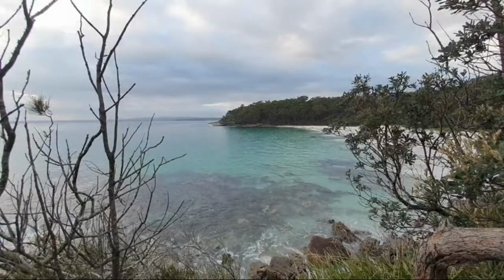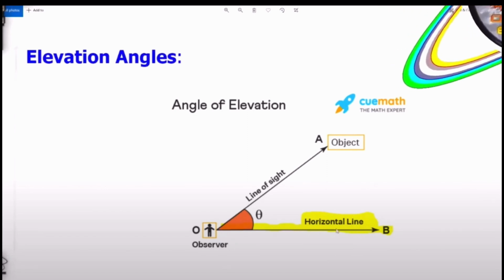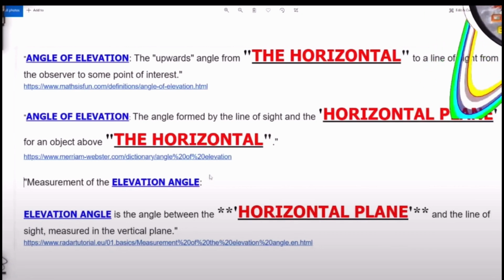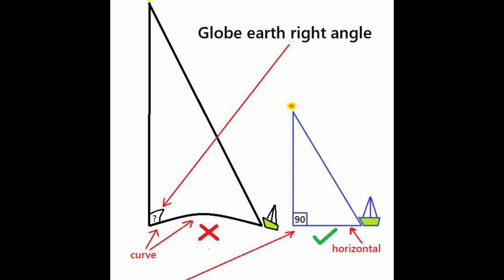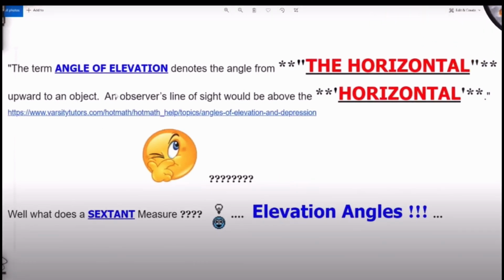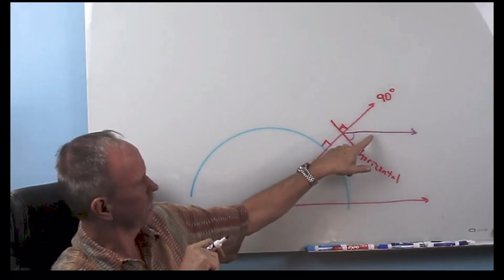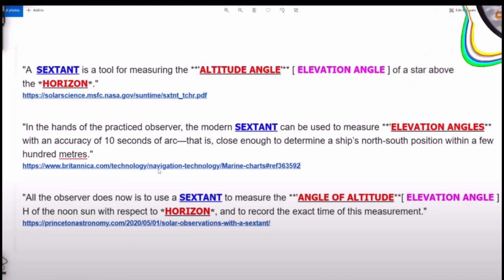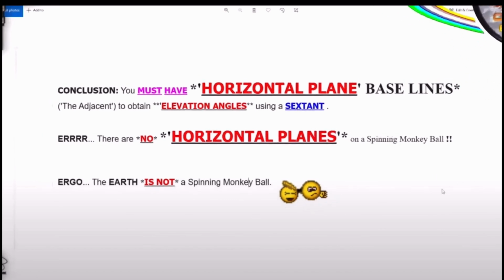Listen up dumb blerfs, please address the issue. No swerving.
Blerfs refuse to address the issue of the "angle".

To have an angle, from any POINT on your model, you need 2 straight lines. Because of 7/6r, you do not HAVE 2 straight lines.

How does a sextant work on your model if you have 7/6r?